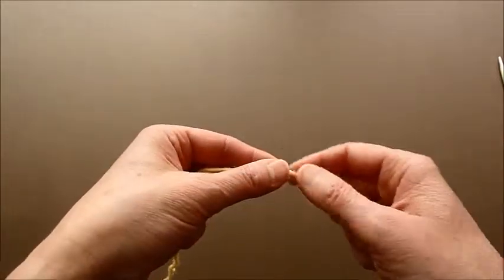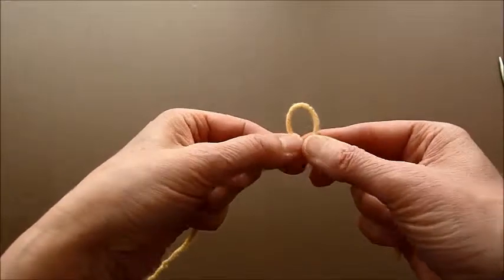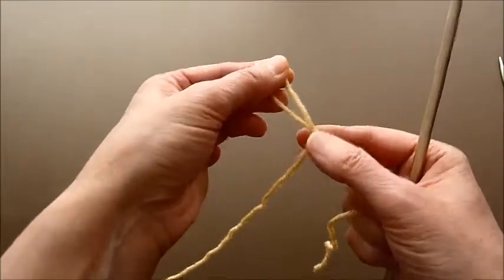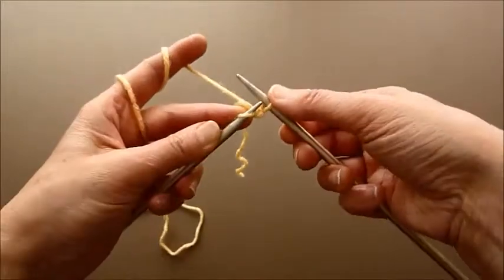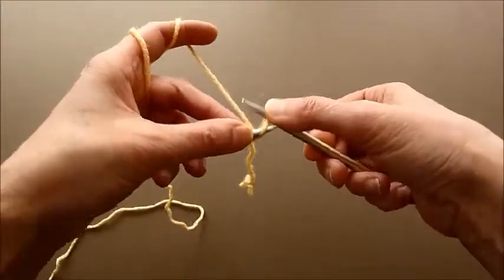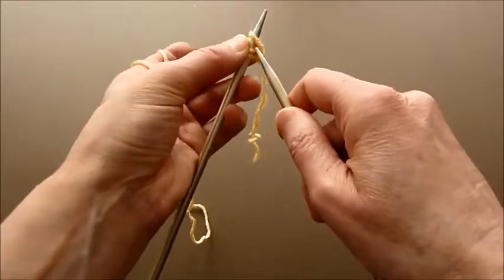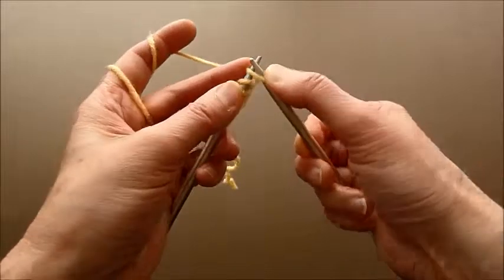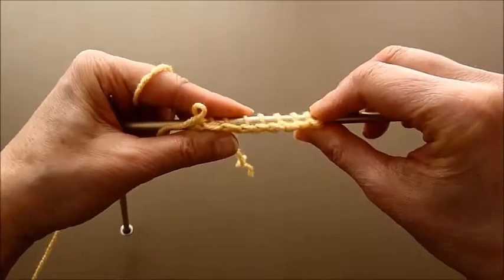Knit Cast On (Similar to Cable Cast on) - Knitting Video Tutorial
For my knitting projects I usually use "Long Tail Cast On", but there are several other different types of CAST ONs. One of them is KNIT CAST ON in this video, which is similar to "Cable Cast On"

Look in my channel for other types of CAST ON videos - such as  "Wrap Cast On", "Cable Cast On", and "Long Tail Cast On".